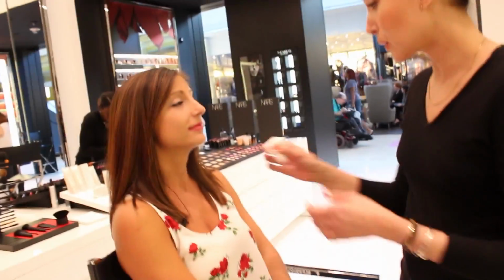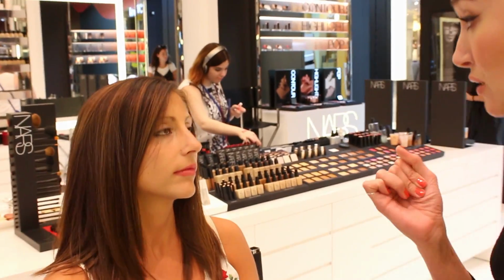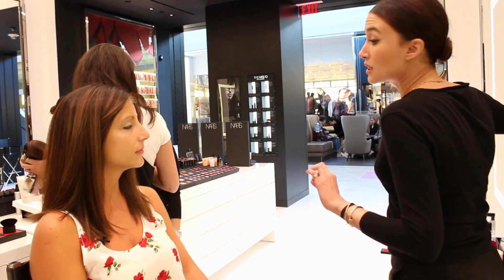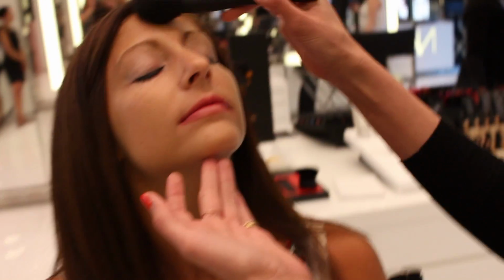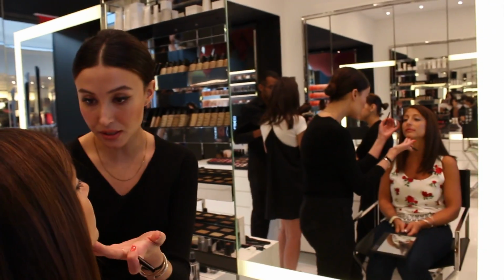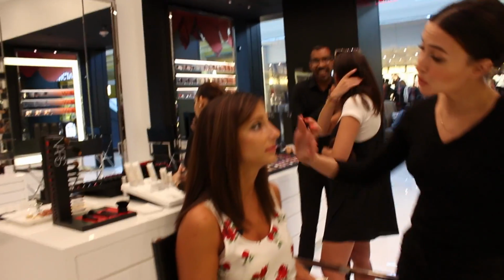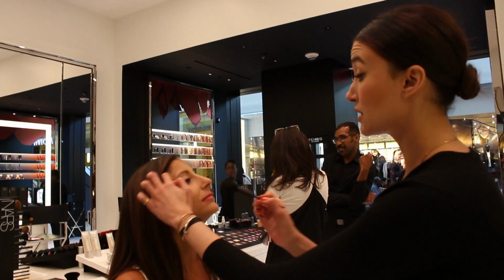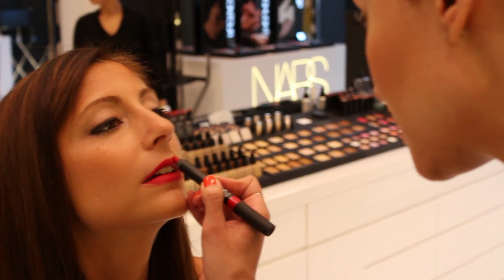NARS Grand Opening - Garden State Plaza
NARS opens in the Garden State Plaza and the Buzz Team gets first glimpse on all the goodies!